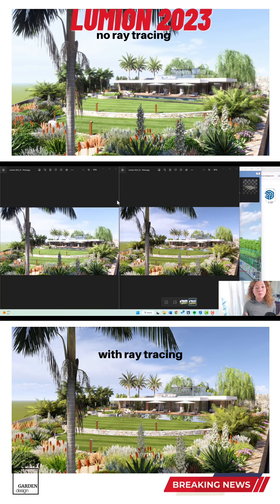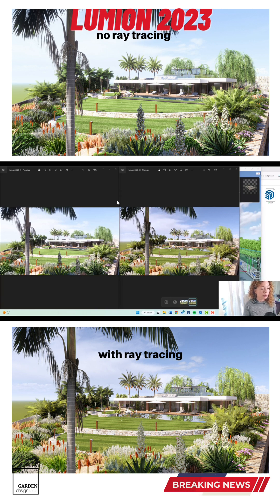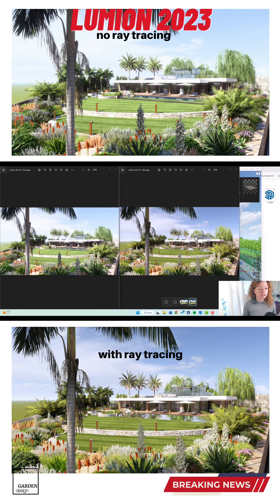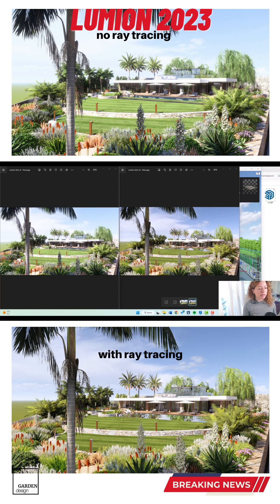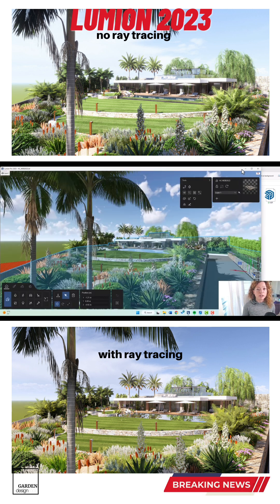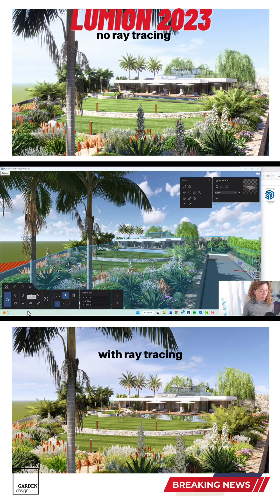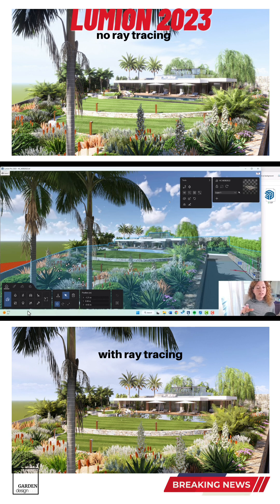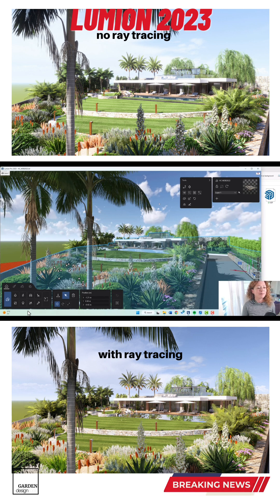Lumion 2023 Ray Tracing is here!